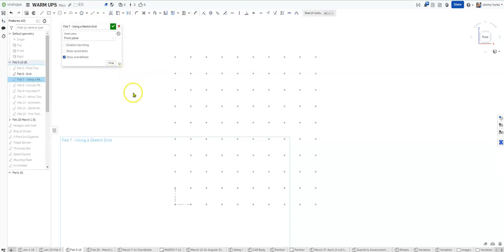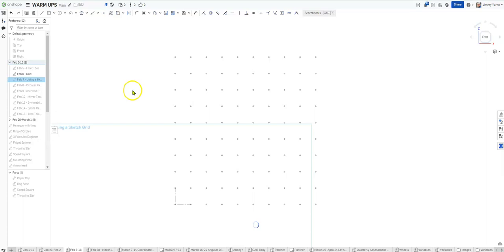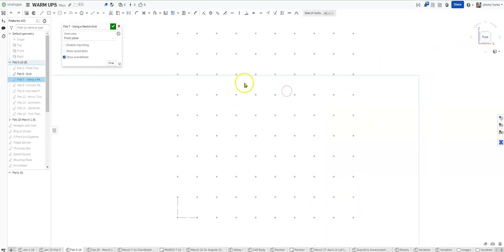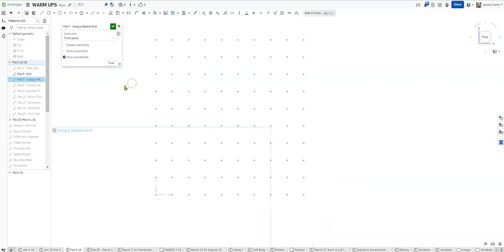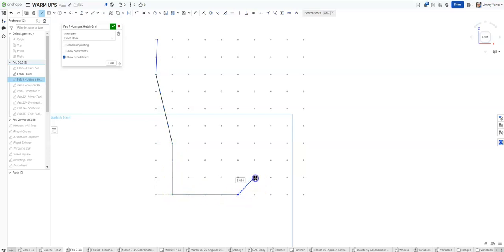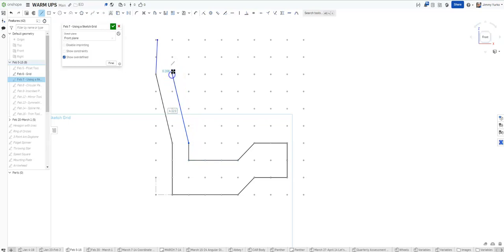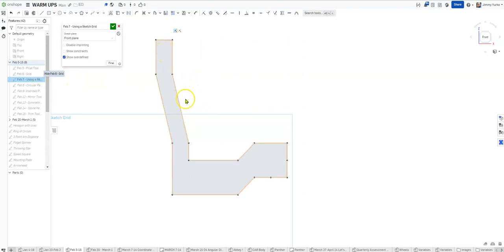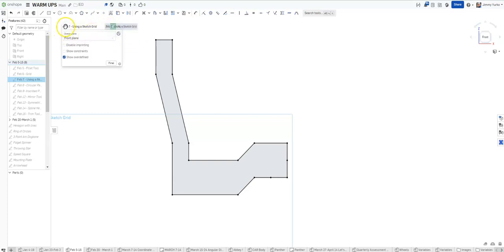Using a Sketch Grid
Tutorial for using constraints between sketches in OnShape.
This video is intended for new CAD users to familiarize themselves with sketch and constraint tools.